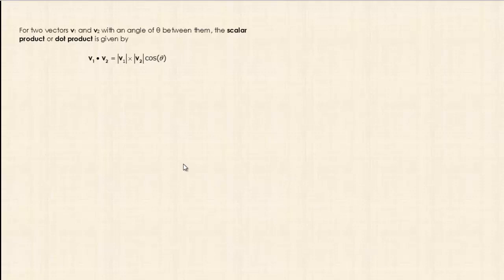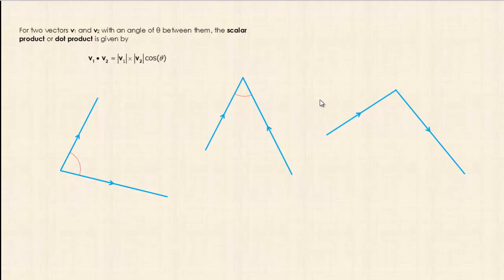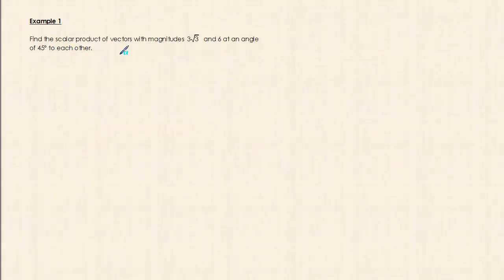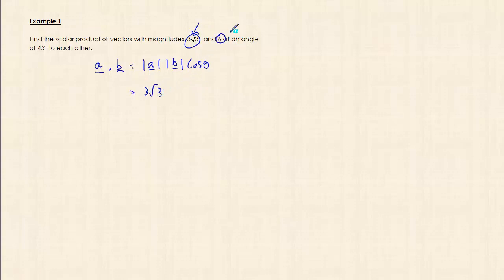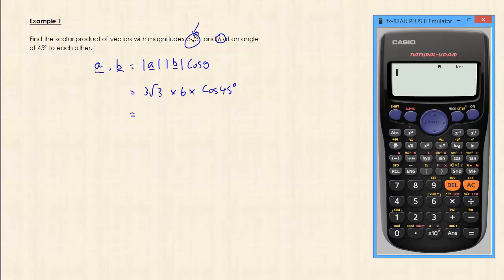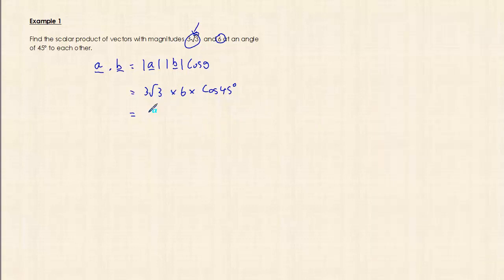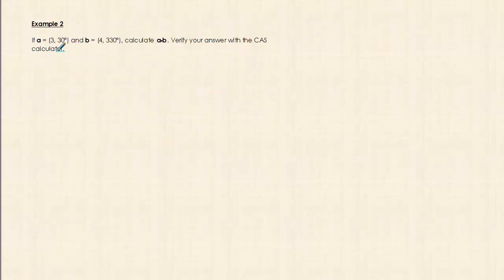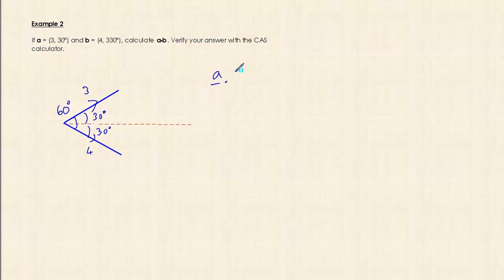App Vectors Scalar Product 1